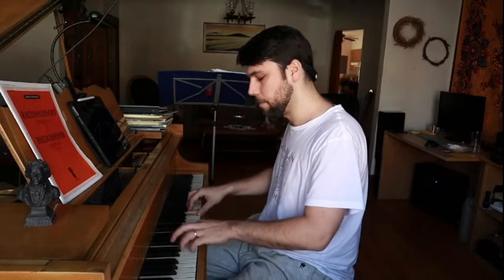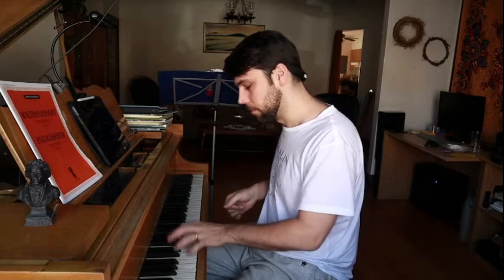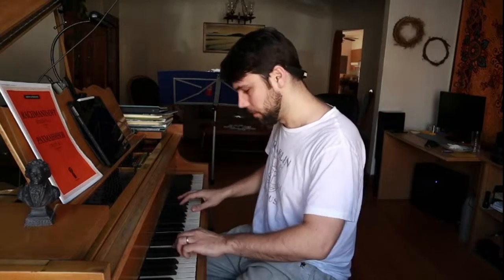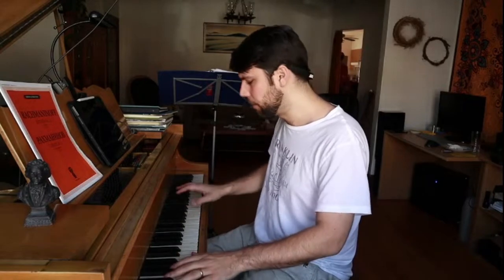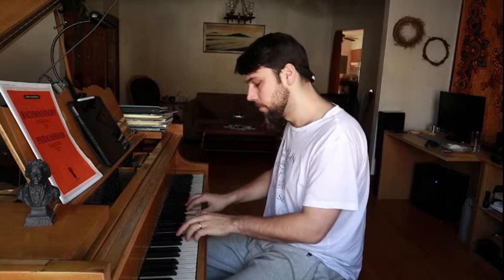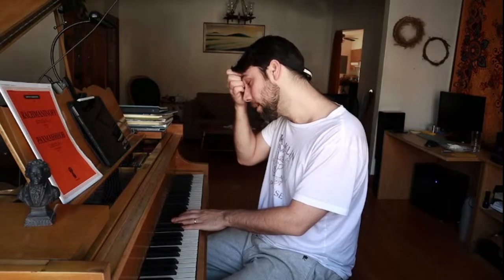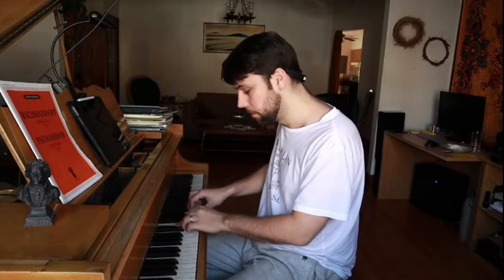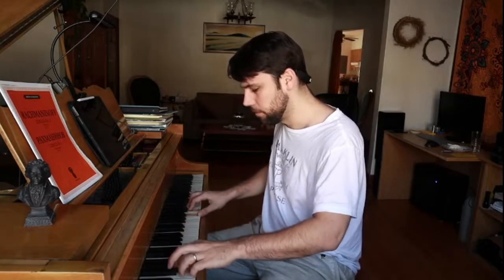How much to pedal in Chopin Revolutionary Étude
Let's talk about the use of the pedal in the Revolutionary Étude by Chopin op. 10 no. 12.